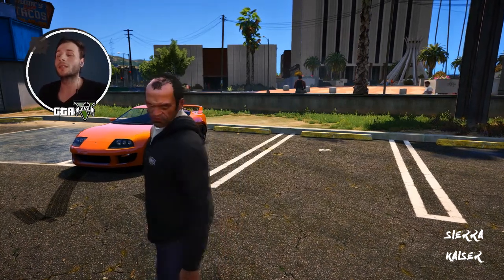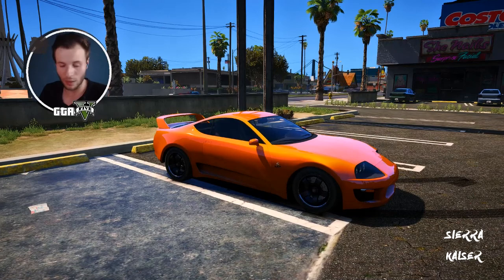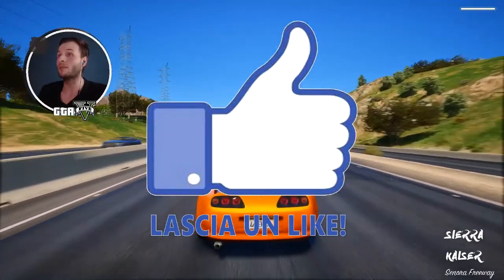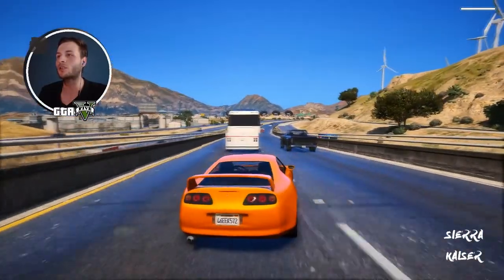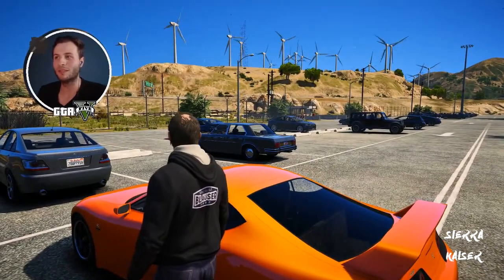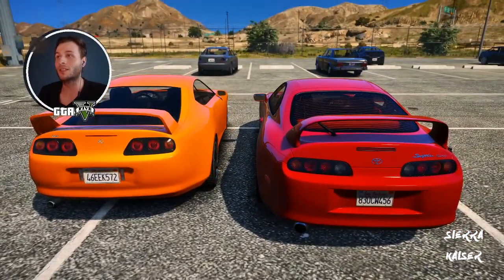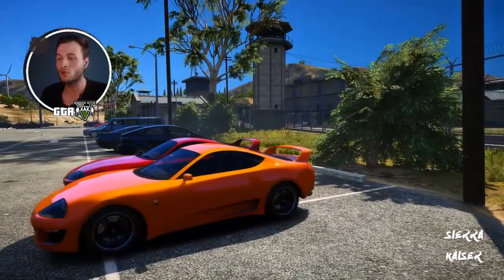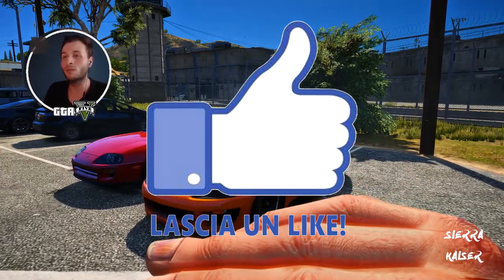GTA 5 MOD - JESTER CLASSIC GAMEPLAY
SEGUIMI SUI MIEI SOCIAL

Unitevi al Nostro Gruppo Telegram Dedicato Per la Ps4; Aiuto Tra Scorte&Vendite&Colpi&Glitch

PSN PS4: bubisierra

PLAYLIST DA VEDERE

PER COLLABORAZIONI :

Per proposte commerciali / collaborazioni ed altro